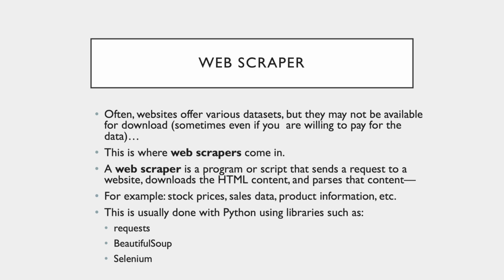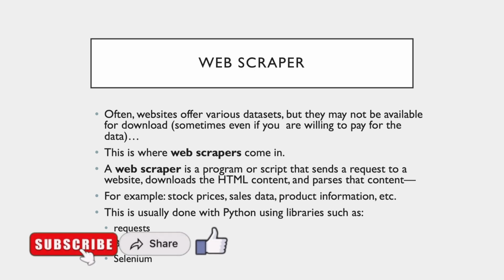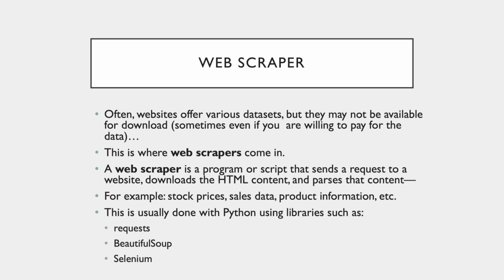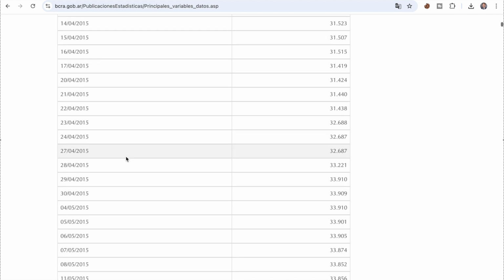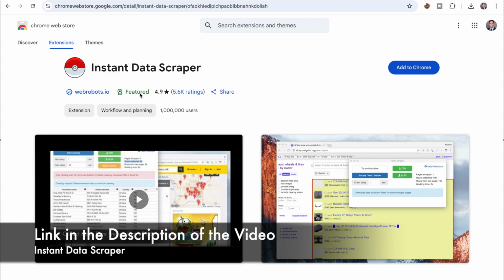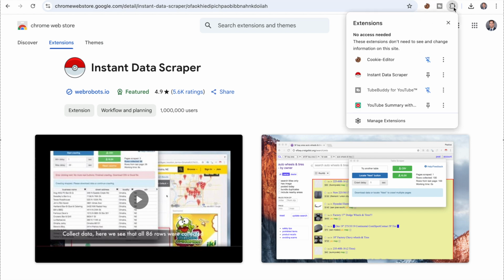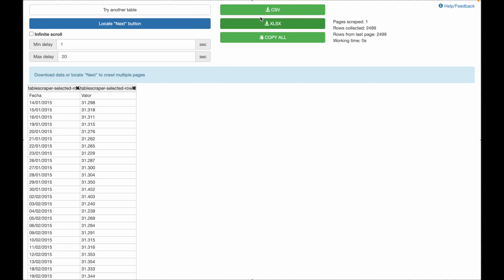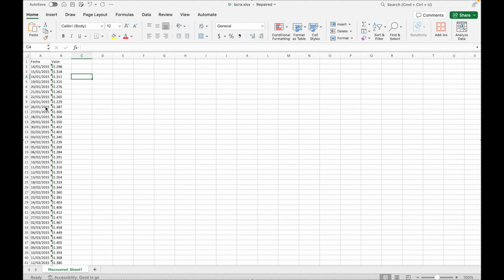How to Scrape Data Easily! - Tutorial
How to Scrape Data Easiliy! Tutorial
Scraping data without Python? Yes, it’s possible.

In this quick tutorial, I show you how to extract data from any website using the Instant Data Scraper Chrome extension — no coding, no setup, no headache.

I walk through a real example using the Central Bank of Argentina website, showing how to grab tables and download the dataset instantly.

✅ Web scraping with no Python
✅ Works on almost any site with a table
✅ Fast, clean, and 100% free

Whether you're an economist, researcher, student, or just need data fast — this is the shortcut you've been looking for.

TimeStamps:
00:00 Introduction
00:34 Topic Motivation
02:04 Example of our Goal
02:31 How to use Data Scraper

My channel operates without external funding, making each contribution vital for content creation.

Best Regards,
Juan D'Amico
Forecasting Economics

In this tutorial: data scraper chrome extension · web scraping no python · web scraping example tutorial · web scrap data